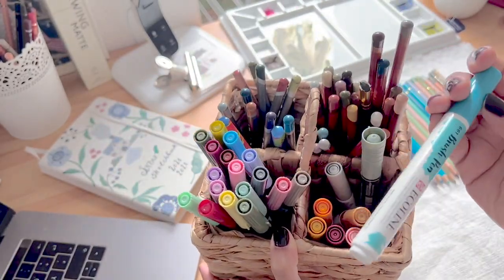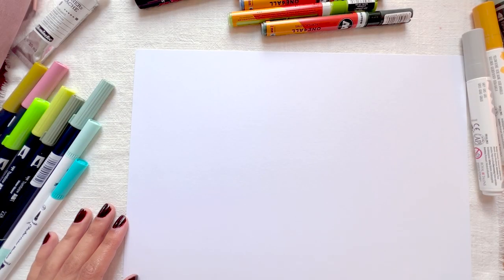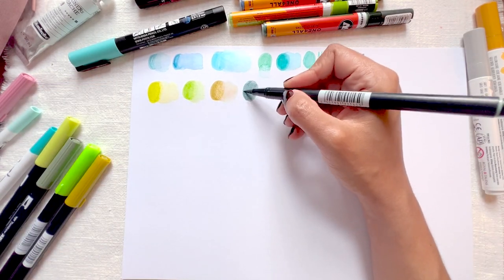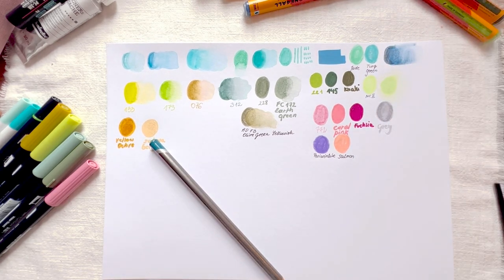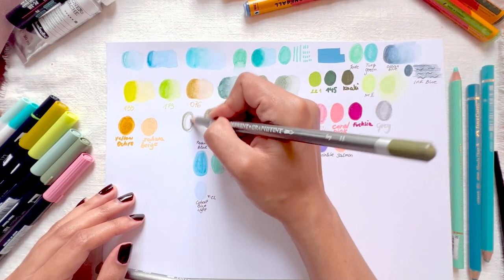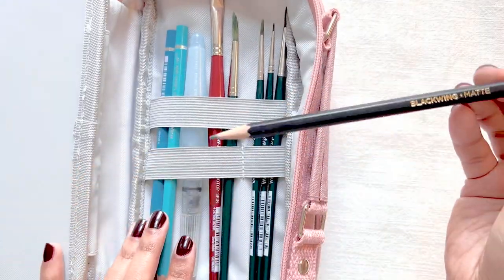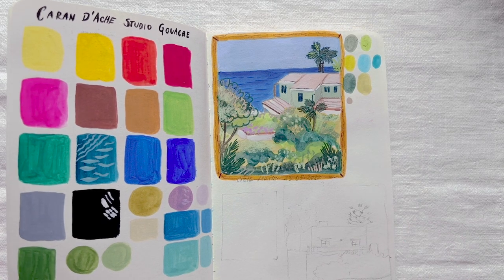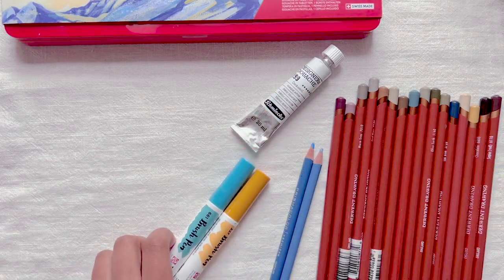Travel Art Supplies | Caran d'Ache Studio Gouache | Packing for Sketching & Painting on Location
Links to the products and timestamps are below.
Caran d'Ache Studio Gouache is mentioned at 06:30

In this video I will be sharing some tips on how to pack for sketching and painting on location, as well as what I packed, forgot and what I wished I had packed.

I will also be showing what I painted using my new set of Caran d'Ache Studio Gouache that was a part of a small travel art supplies haul.

TIMESTAMPS:
00:00 Picking out colors for the scene
01:35 Swatches
04:05 What I packed
06:30 Caran d'Ache Studio Gouache
07:35 What I missed on location